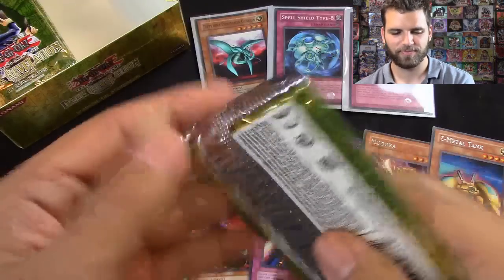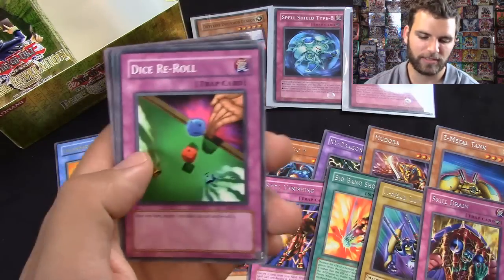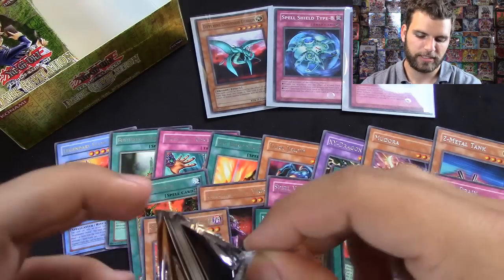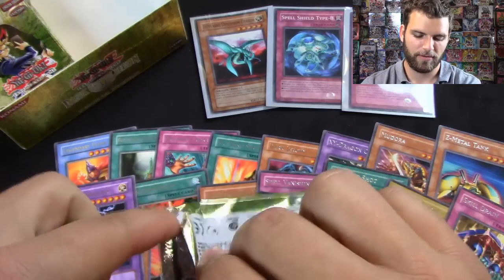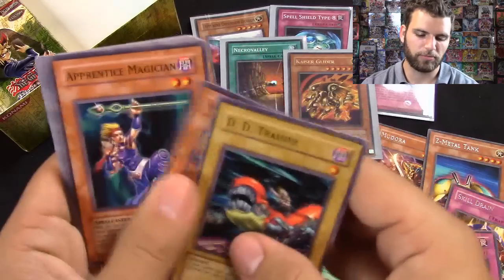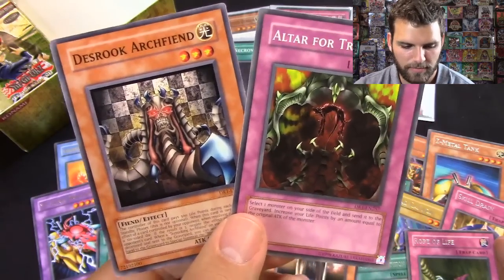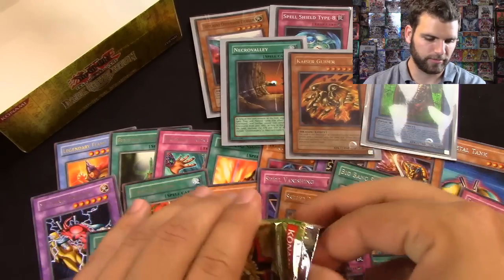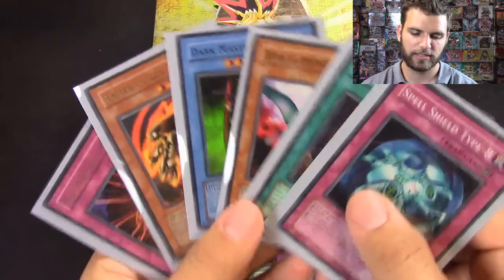YuGiOh 2005 CLASSIC Dark Revelation Volume 1 Box Opening! The Master of DARKNESS